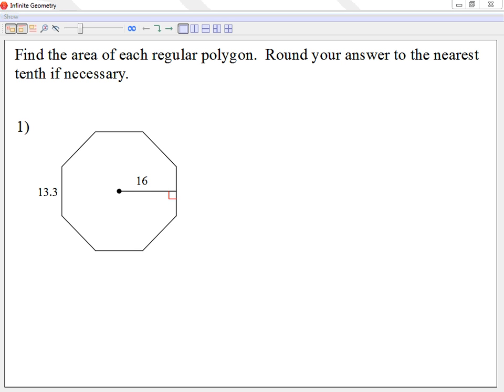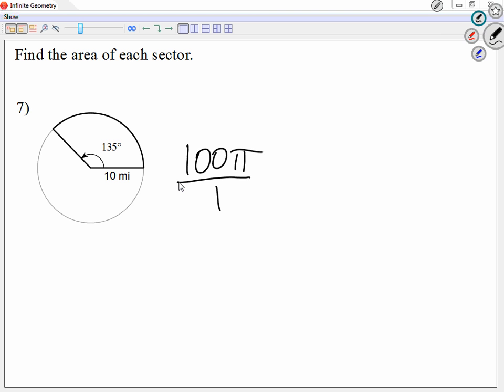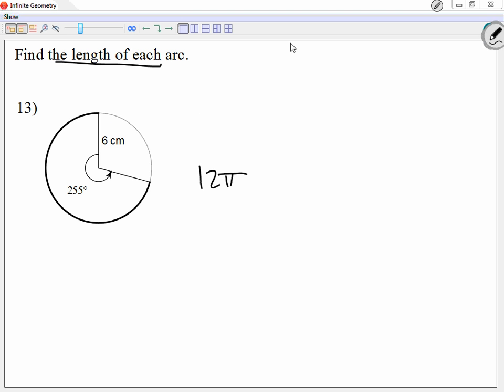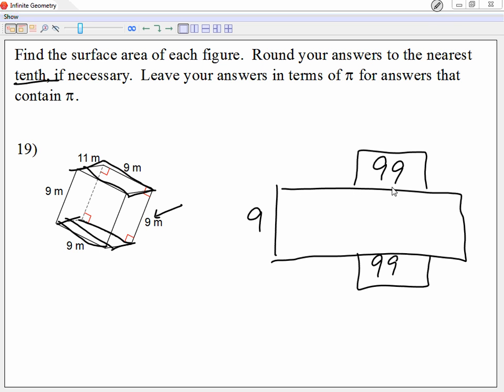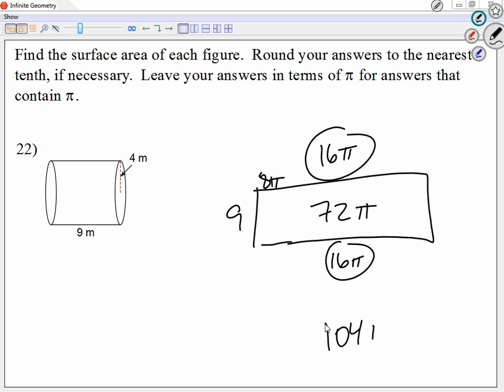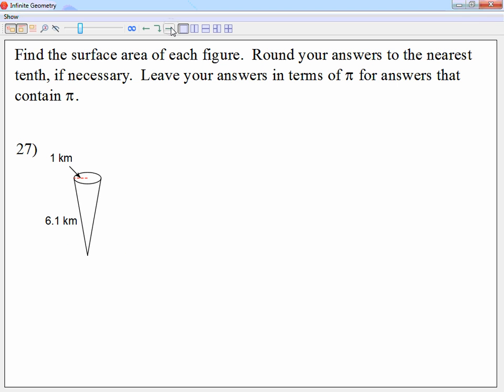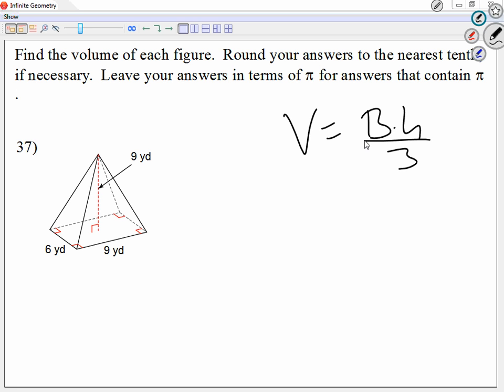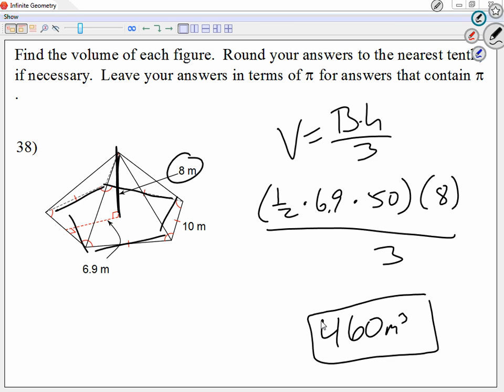leonzo geometry spring final review 2